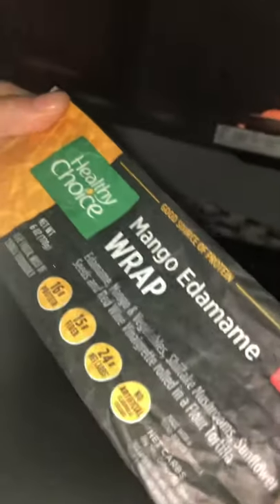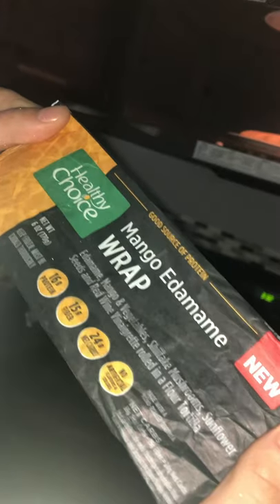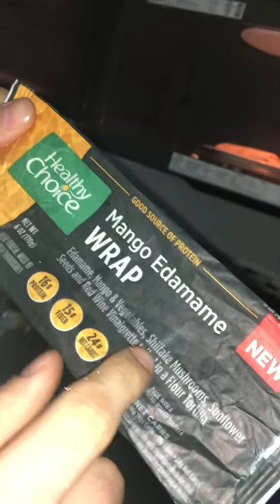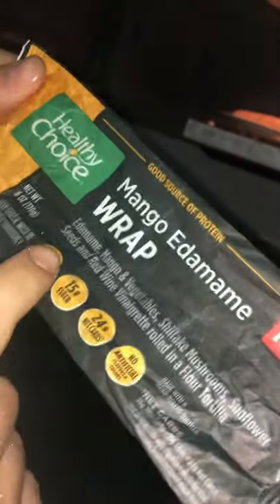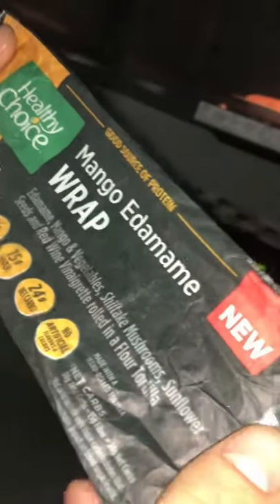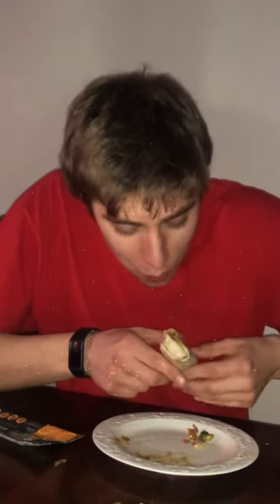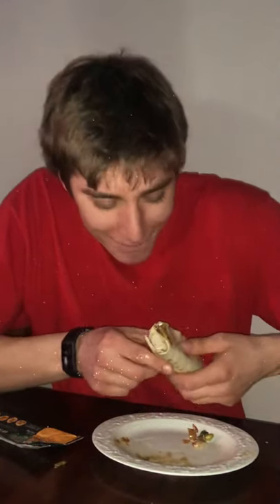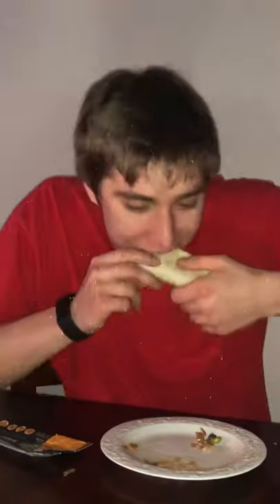Exclusive leaked trump tape mango edamame burrito review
We got the tapes